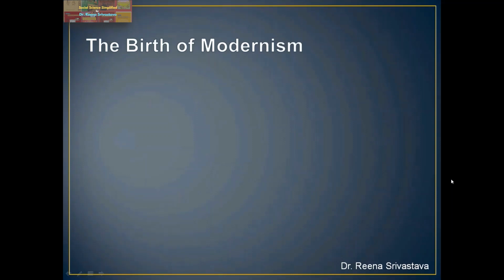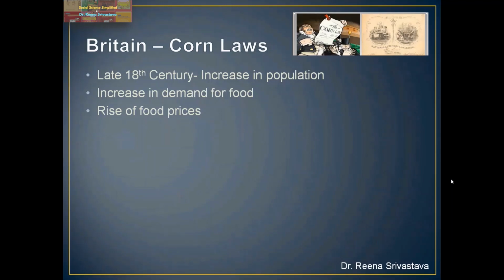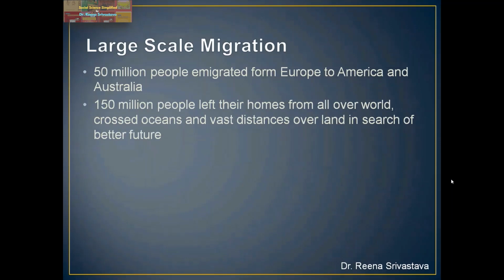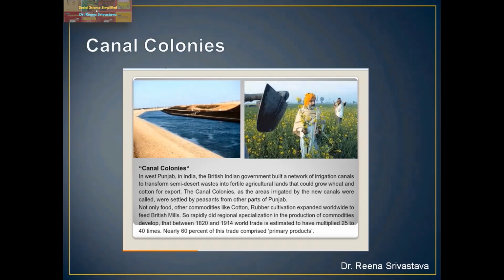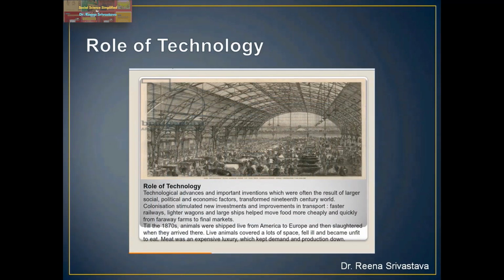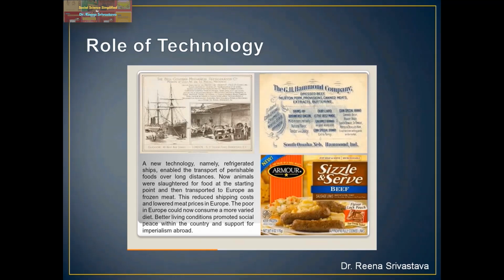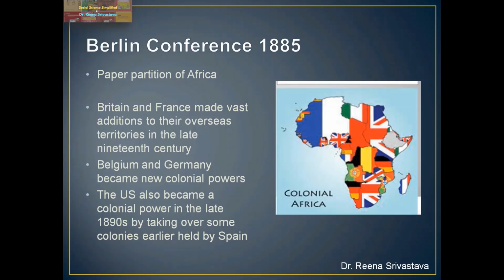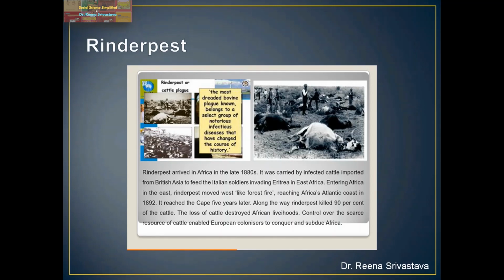The Making of a Global World - Part 2 | Class 10th (CBSE)